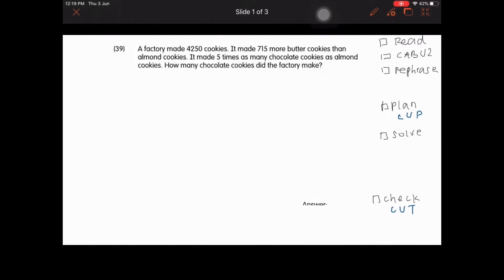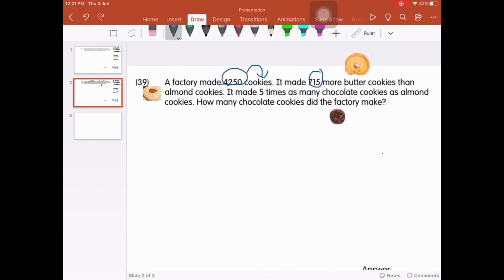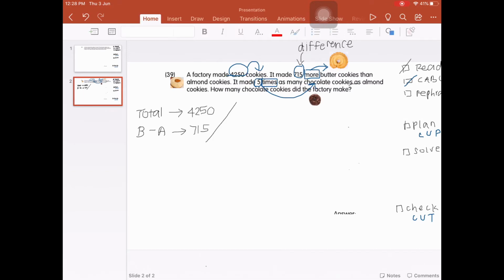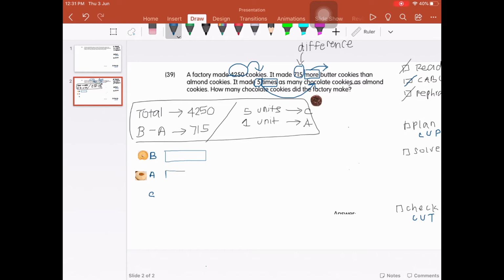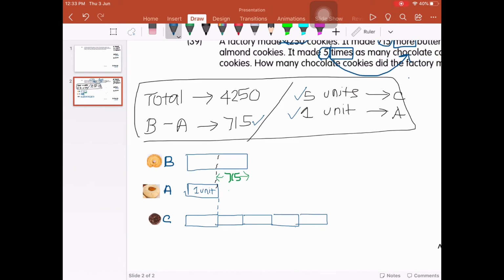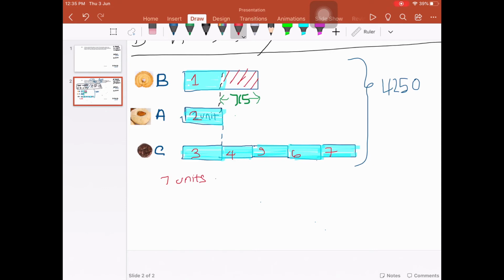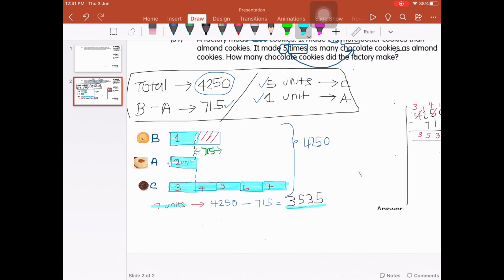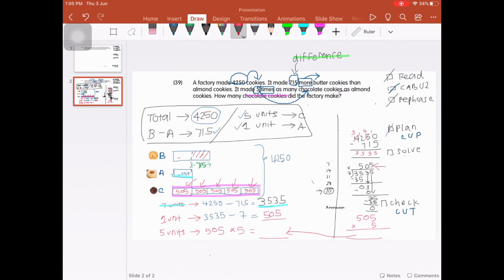UPSN Word problem technique (step by step example)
MPAH wb 4a p.141 qn39